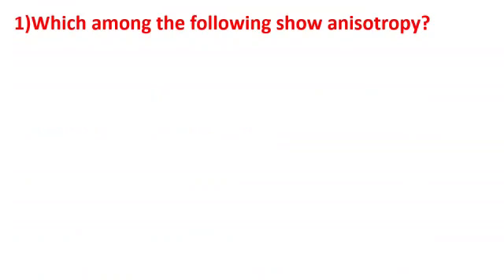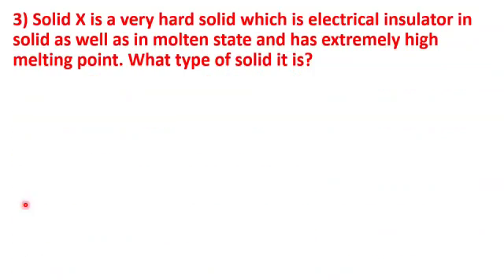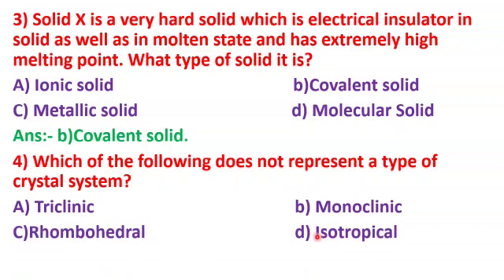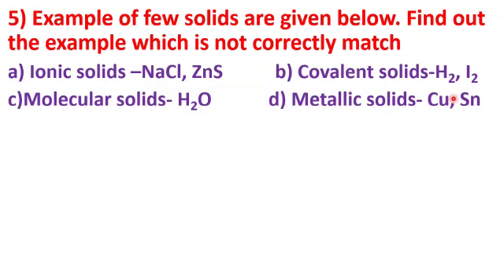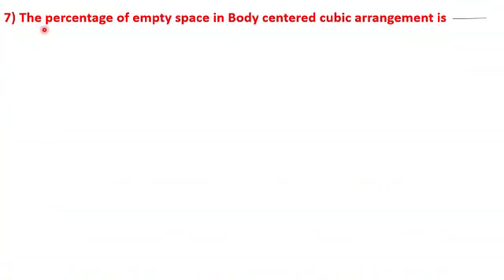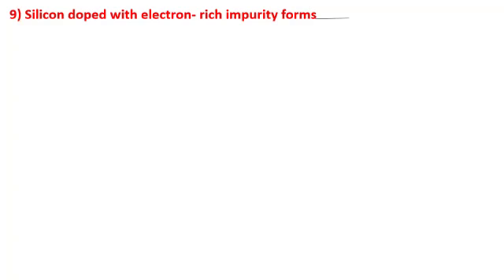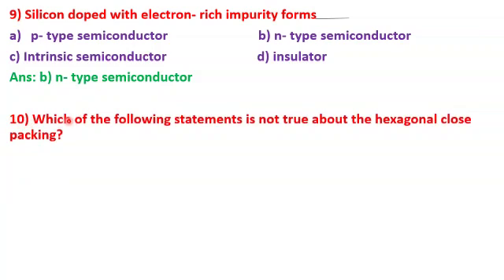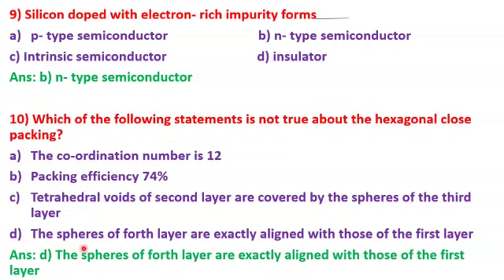Chemistry 2nd PU Chapter 1- The Solid state - MCQs for Competitive exams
Video from Vijay Rao